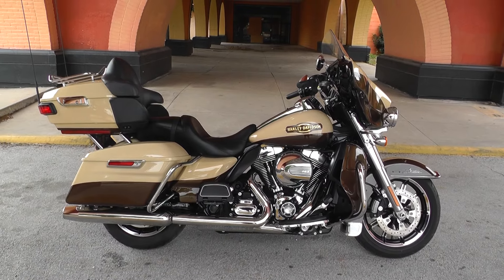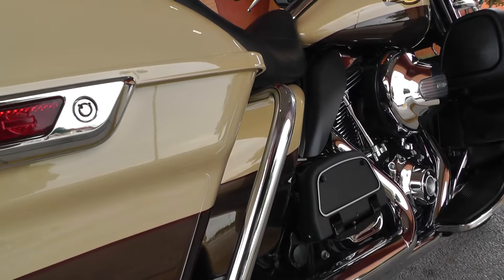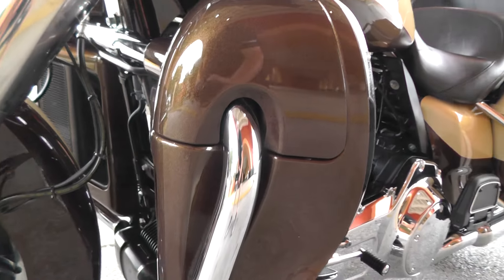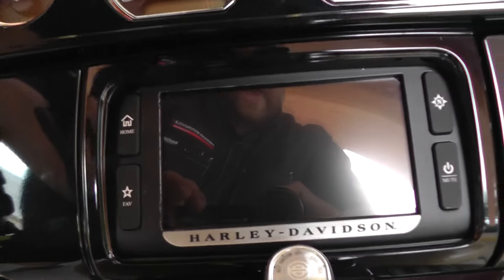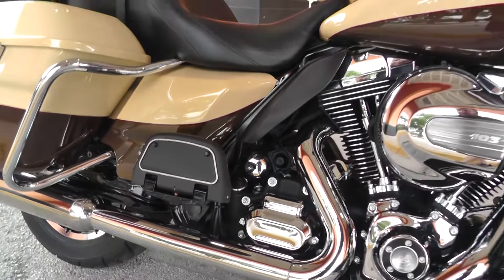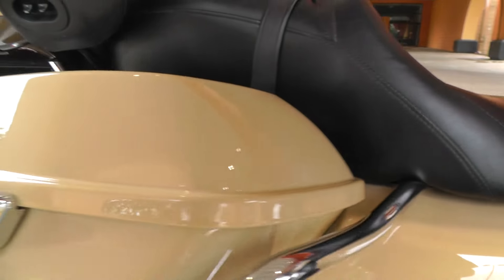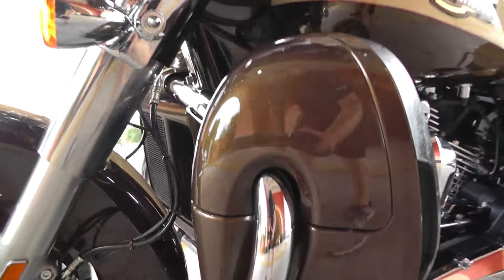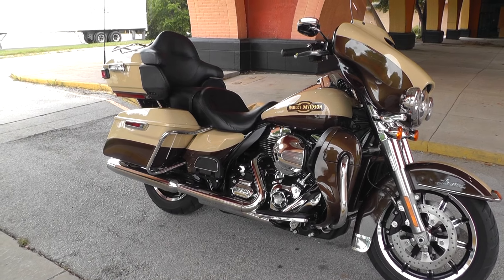679865 - 2014 Harley Davidson Ultra Limited FLHTK - Used Motorcycle For Sale